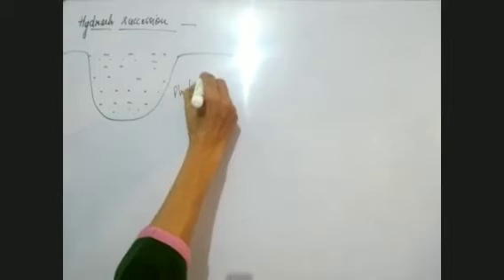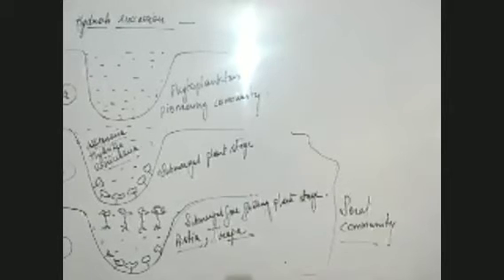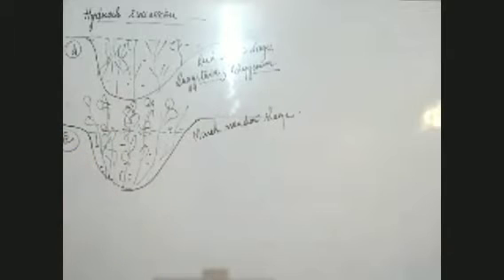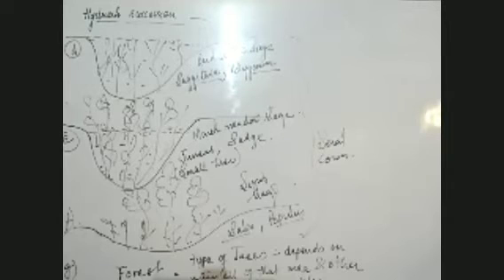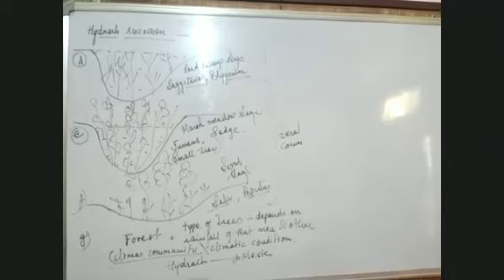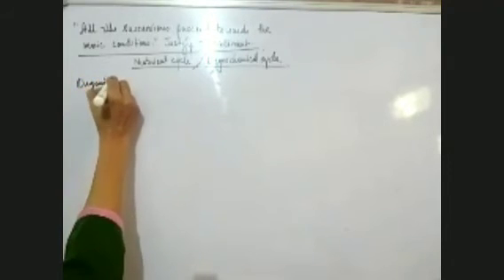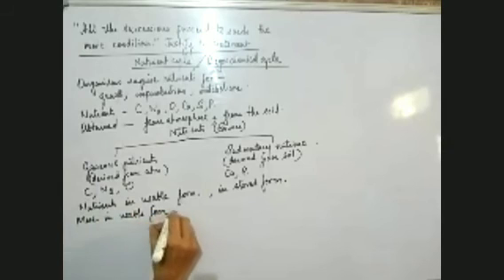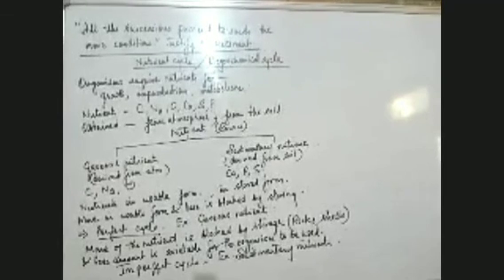class12 | chapter 14 | biology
Ecology